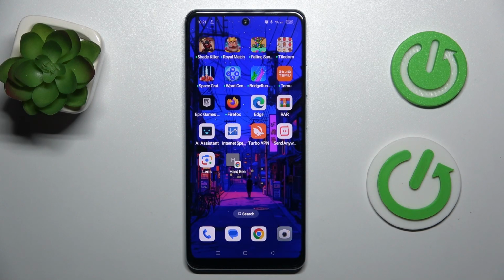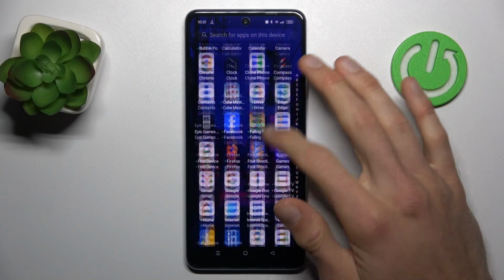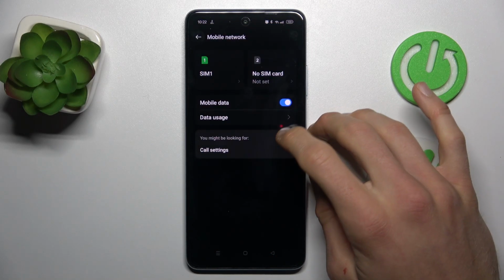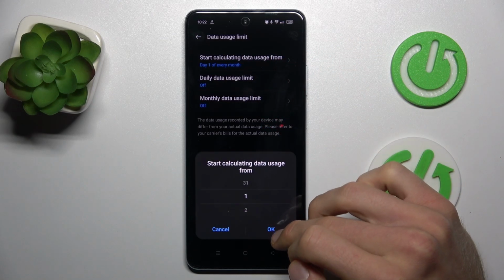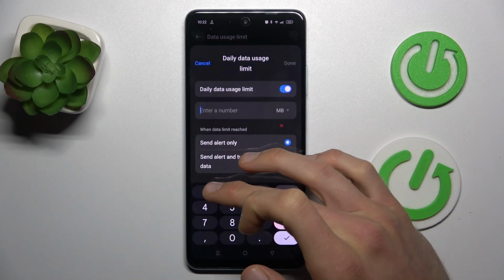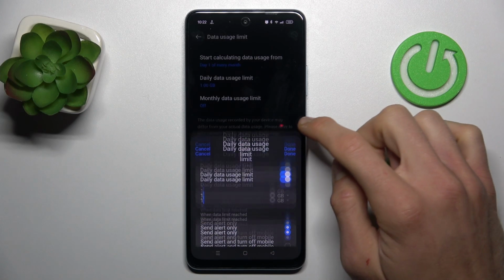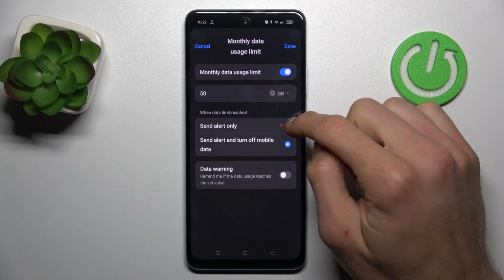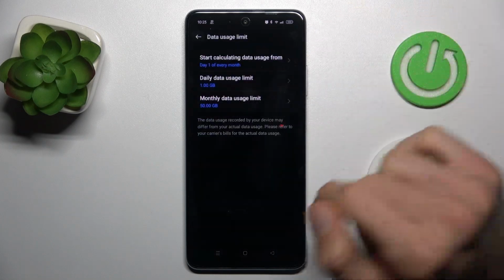How to Set Mobile Data Limit on OPPO A60?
Learn how to set a mobile data limit on your OPPO A60 in this tutorial. By doing so, you can prevent going over your data plan and avoid any surprise charges. Setting a limit allows you to effectively manage your data usage and stay within your monthly allowance. Follow these easy steps to enable the mobile data limit feature on your OPPO A60 and take charge of your data usage.

Where can I find the option to set a mobile data limit on my OPPO A60?
Does setting a mobile data limit restrict background data usage?
Can I customize the data limit threshold on the OPPO A60?
Will I receive notifications when approaching the set data limit?
How do I adjust or remove the mobile data limit if needed?